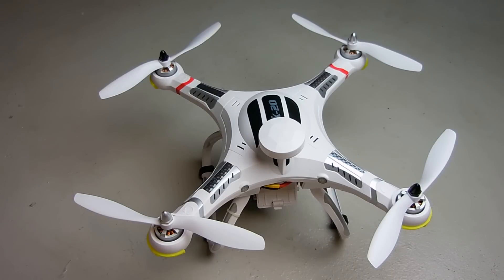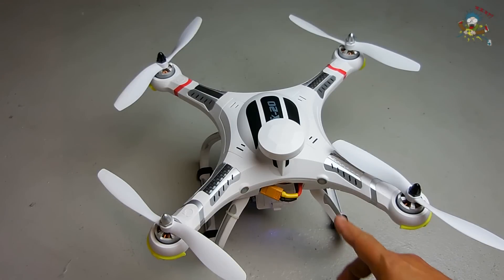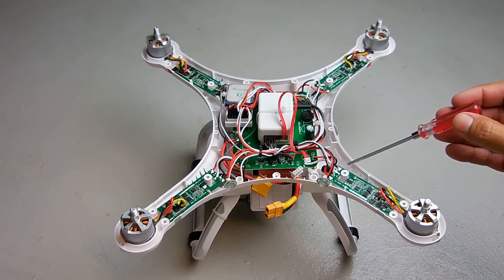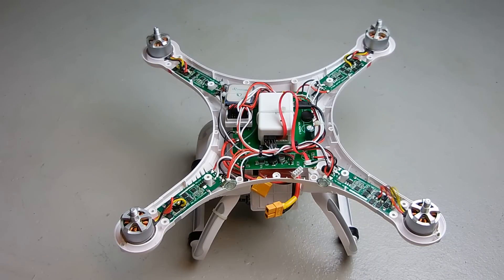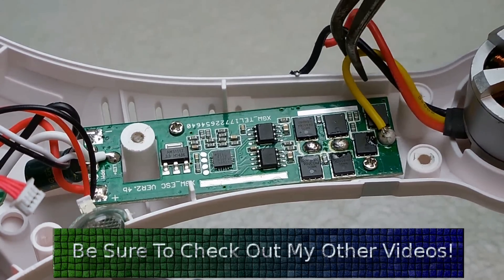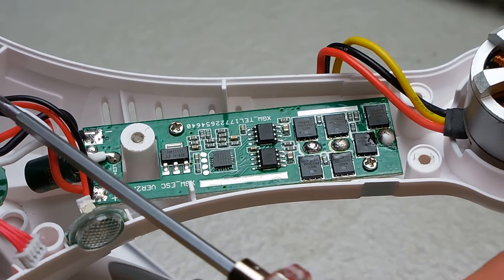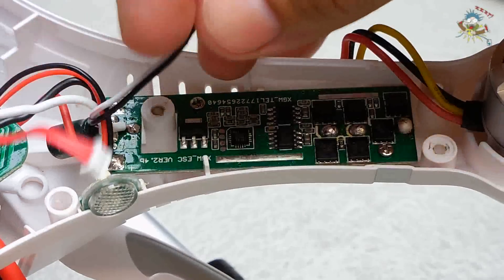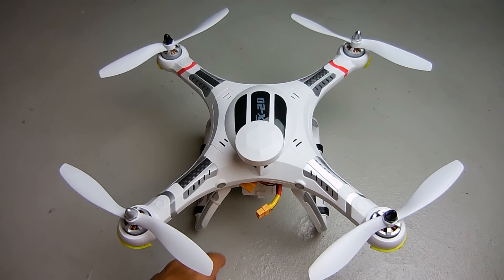How To Repair a Beeping/Faulty CX-20 or Phantom Quadcopter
A "Step By Step" DIY on how to repair your beeping, faulty Cheerson CX-20 quadcopter. The information contained in this video also applies for quadcopters that have a motor which does not power up when the other motors run. Besides the correct color ESC board, you will also require a 20W pencil point soldering iron and thin(1mm) rosin core solder.

The link below is where you can purchase replacement ESC boards at a very reasonable price.

Your purchase supports my channel.